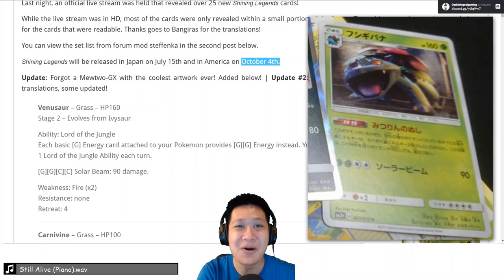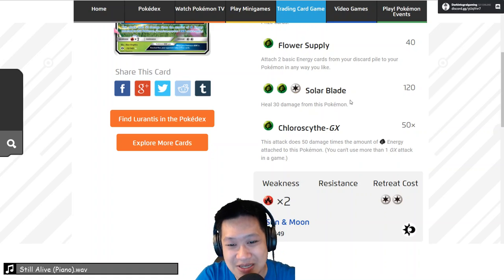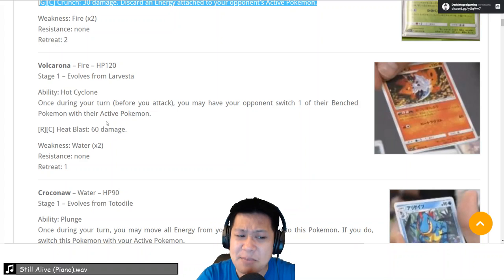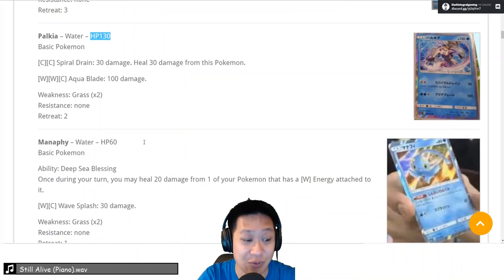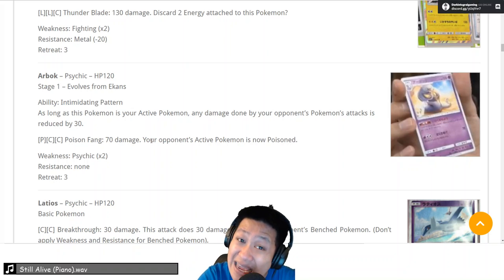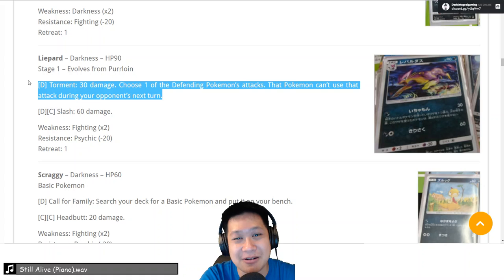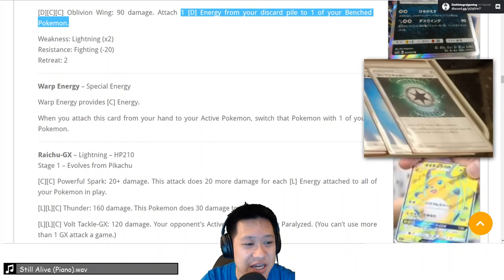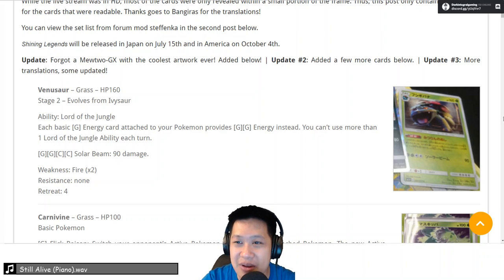New VENUSAUR, HOOPA, And Meta Changing Cards Coming This October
I examine the new Venusaur, Hoopa, and many new cards coming in Shining Legends expansion this October.